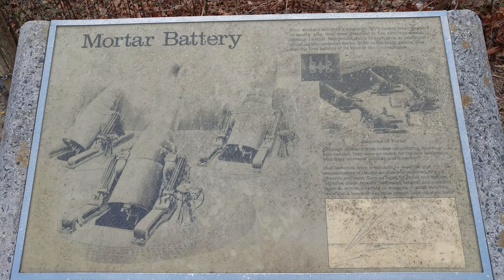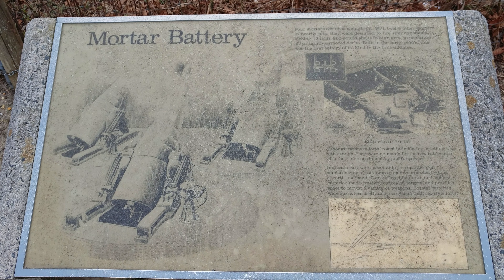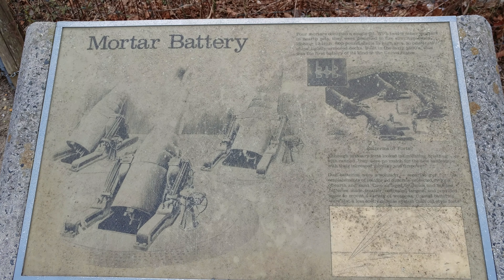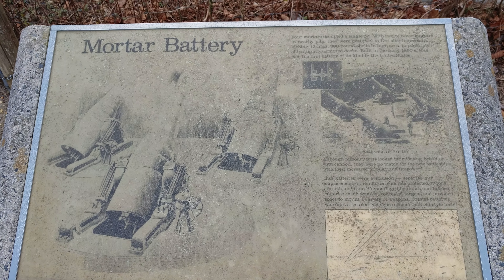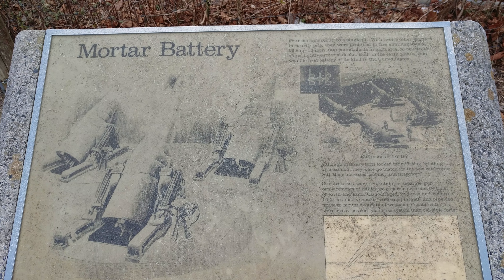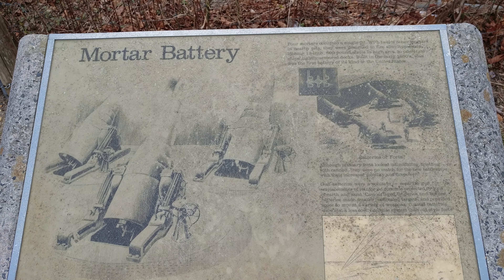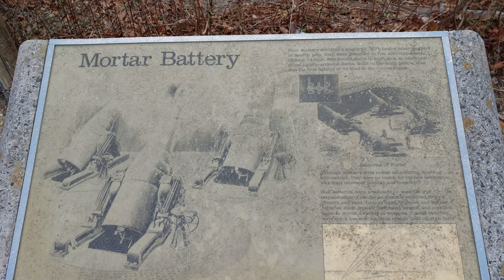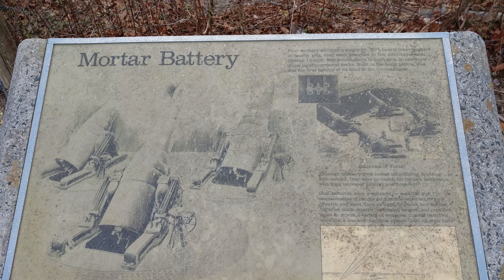NATIONAL PARK SERVICE 4 GUN MORTAR BATTERY @ SANDY HOOK FORT HANCOCK ARMY BASE